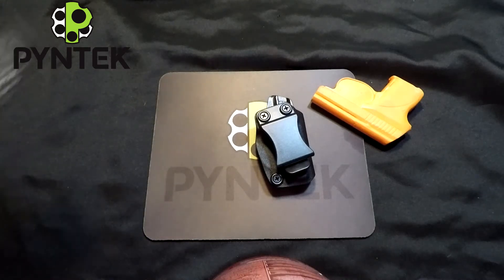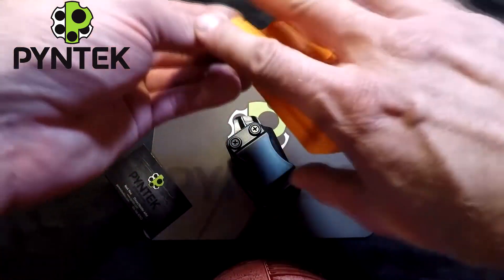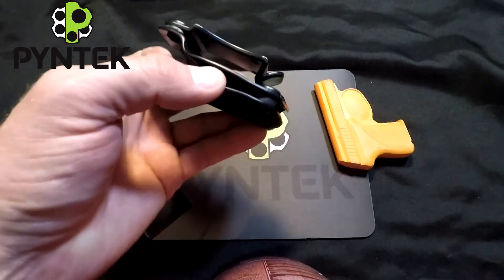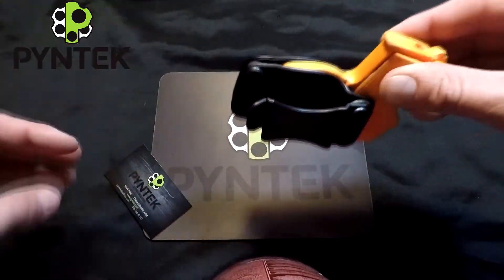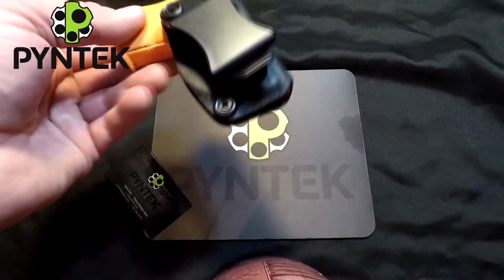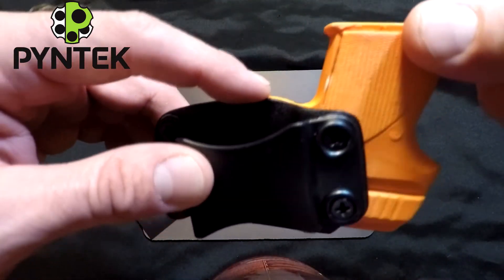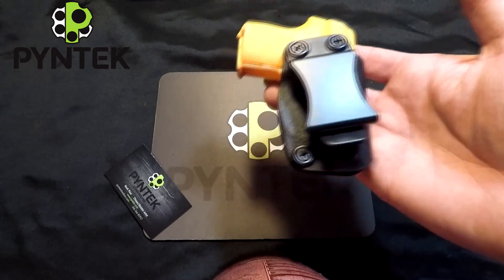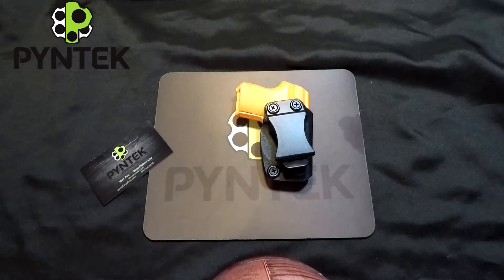Seecamp Kydex holster by Pyntek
The Compact holster is a IWB concealed carry holster, perfect for making this little pistol disappear.